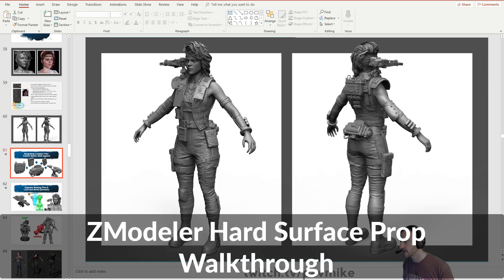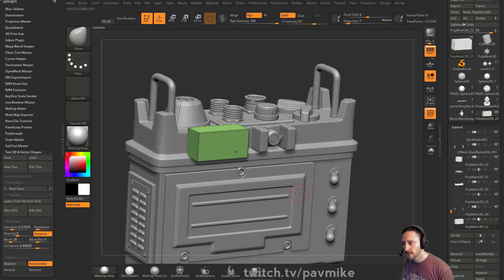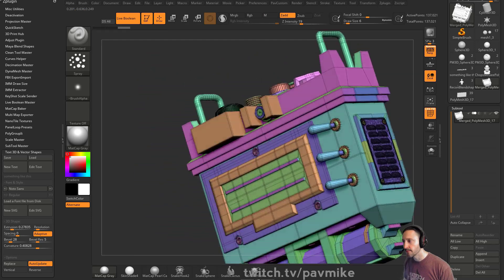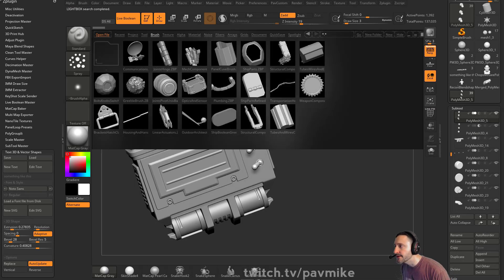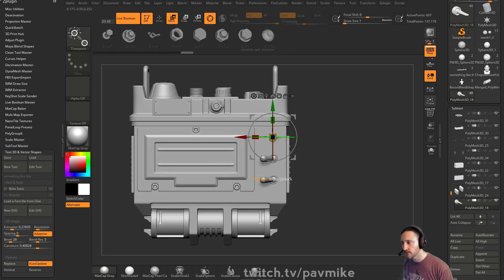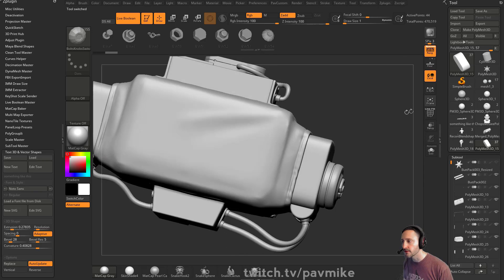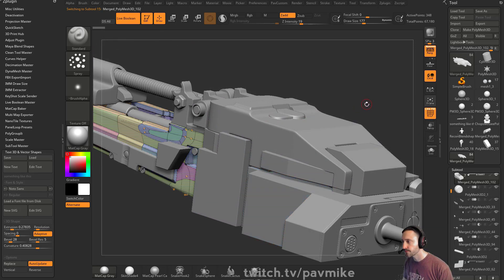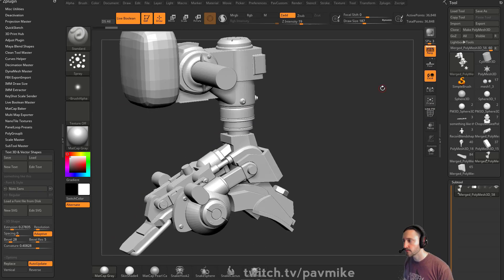066 ZBrush ZModeler Hard Surface Prop Walkthrough